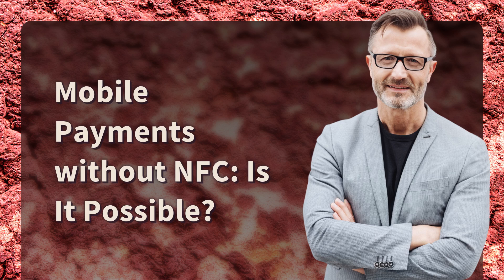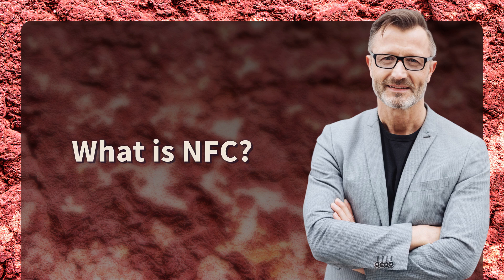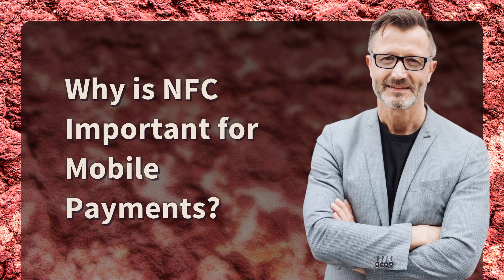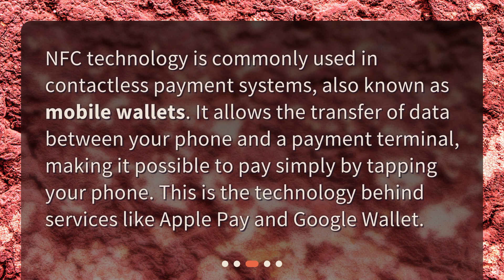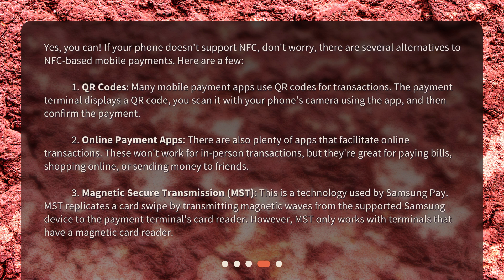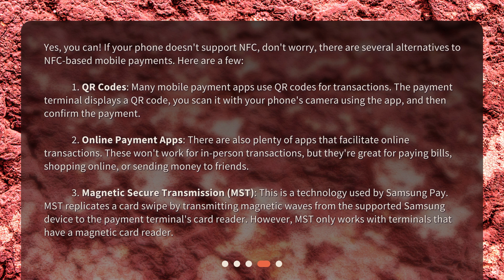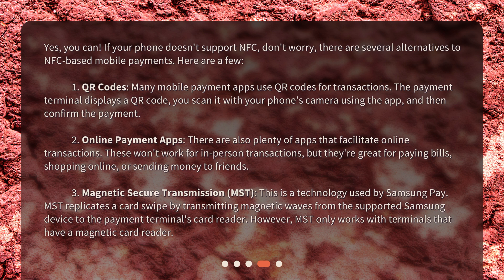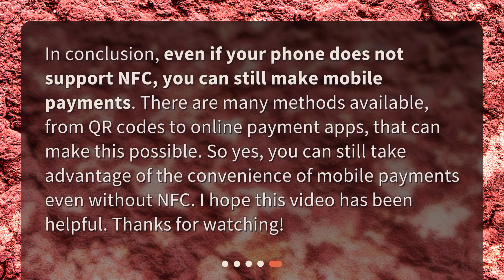Mobile Payments without NFC: Is It Possible?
Can I still make mobile payments without NFC on my phone? • Discover whether it's possible to make mobile payments without NFC on your phone in this informative and engaging video. Learn about NFC technology and its importance for mobile payments, as well as alternative methods for making payments without NFC. Explore options such as QR codes, online payment apps, and Magnetic Secure Transmission (MST) used by Samsung Pay. Don't let the absence of NFC stop you from making convenient and secure mobile payments!

00:00 • Mobile Payments without NFC: Is It Possible?
00:20 • What is NFC?
00:42 • Why is NFC Important for Mobile Payments?
01:07 • Can I Make Mobile Payments without NFC?